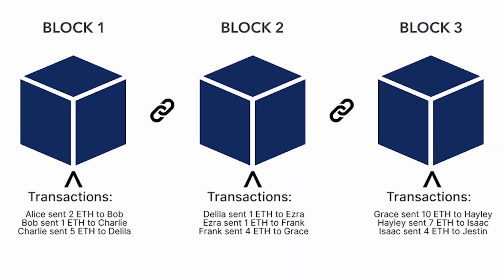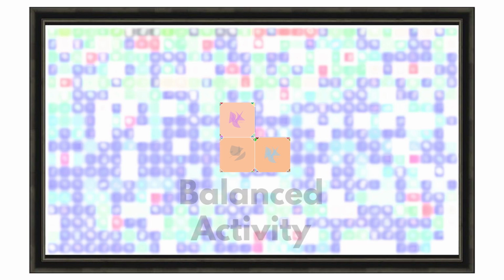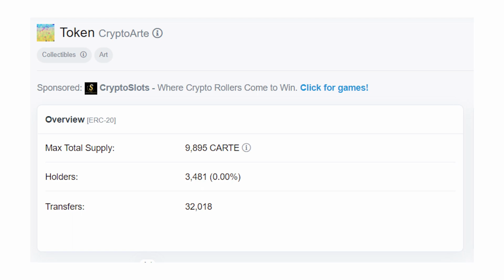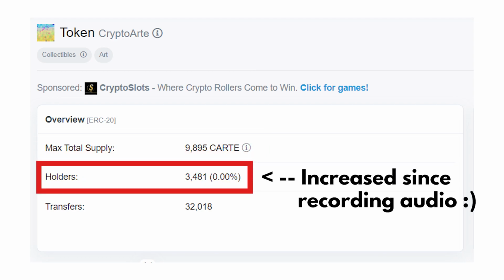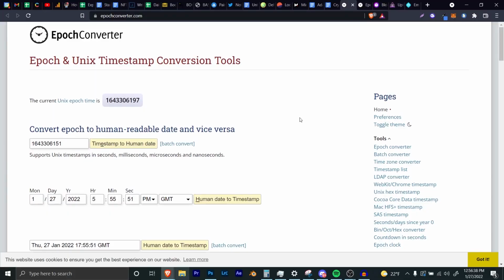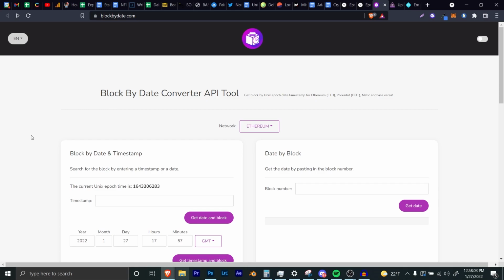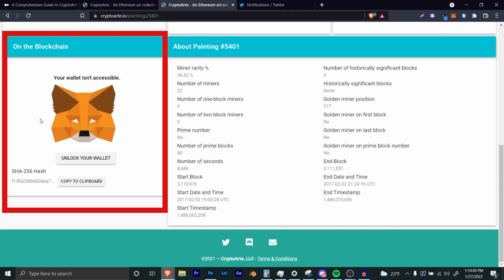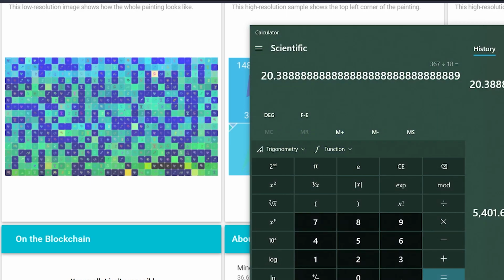CryptoArte Breakdown And How To Find A Specific Block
Follow Ezra & Jon on Twitter!